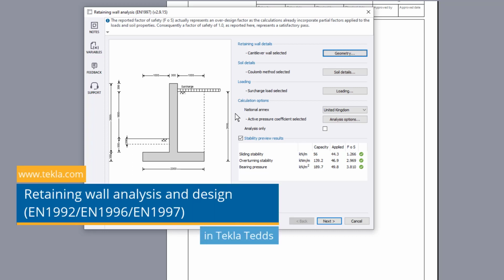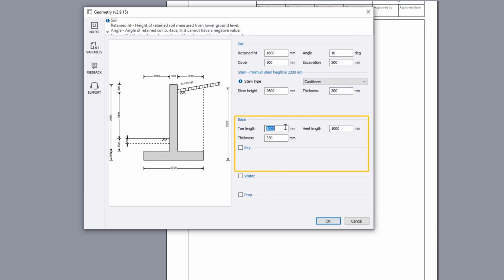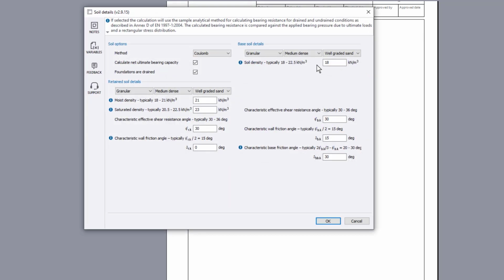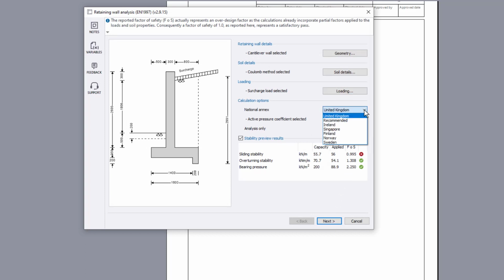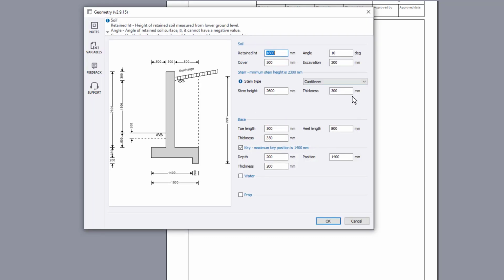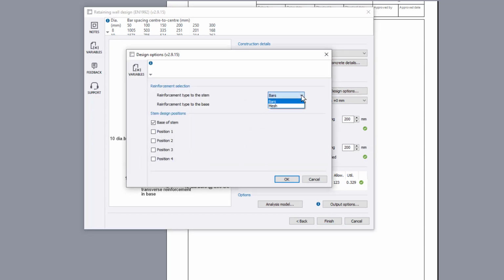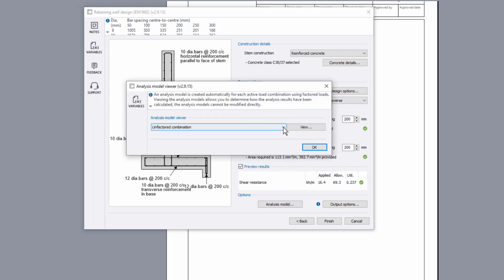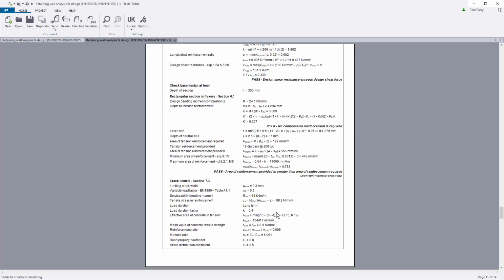Retaining wall analysis and design (EN1992/1996/1997)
This video demonstrates the Tekla Tedds retaining wall analysis and design calculation to the Eurocode.

The calculation checks the analysis, or analysis and design of a reinforced concrete or masonry retaining wall. The wall stem may be either cantilevered or propped and may feature either stepped or inclined faces. The retaining wall base may also be propped. Masonry stem design includes unreinforced as well as pocket, hollow or cavity reinforced masonry options.